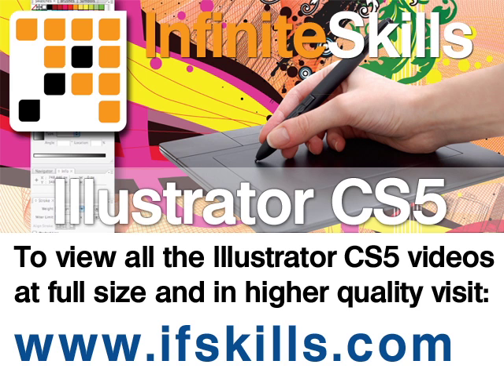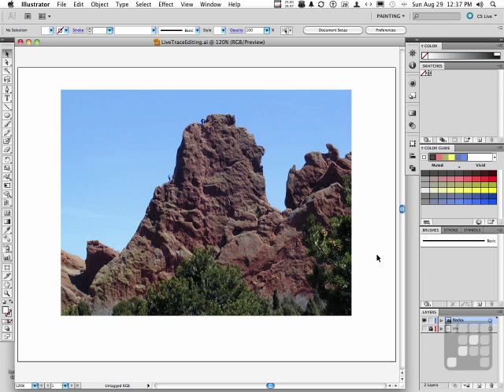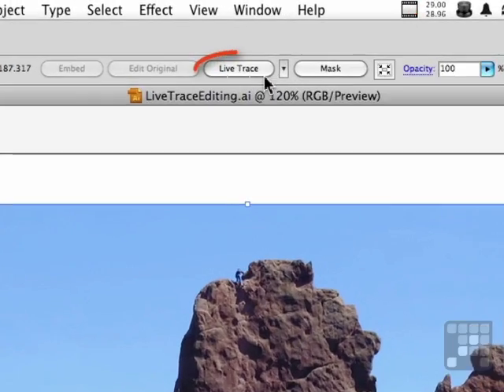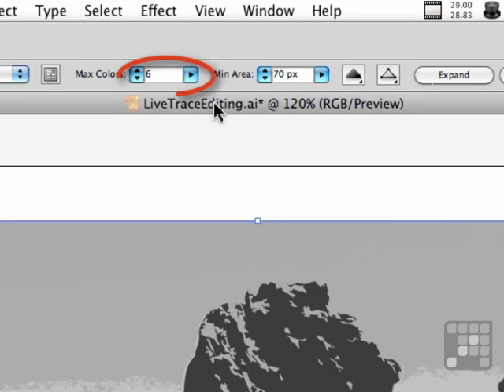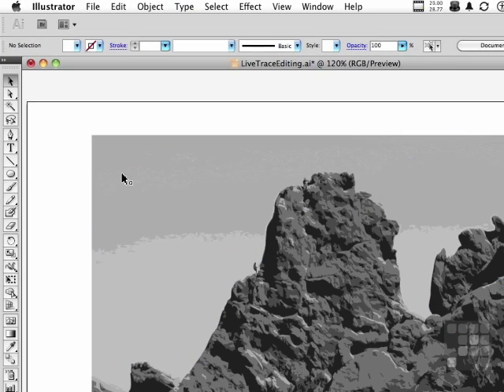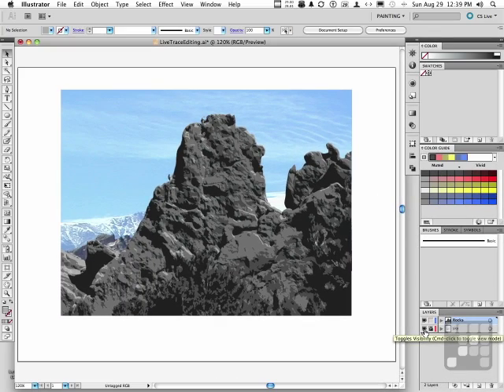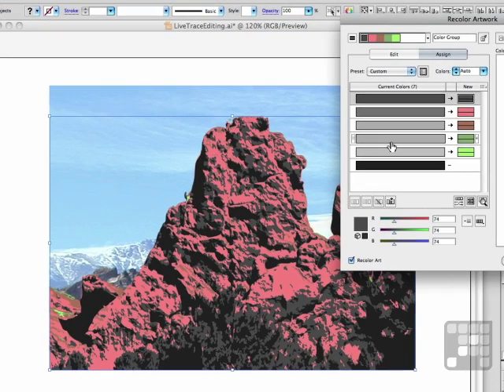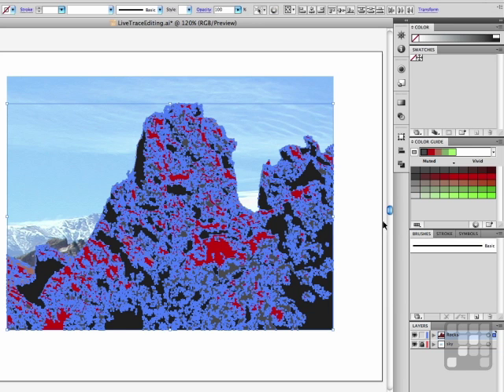Illustrator - Editing LiveTrace Objects - Illustrator CS5 Tutorial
Want all of our free Illustrator videos?

This Adobe Illustrator CS5 Tutorial shows how to edit LiveTrace Objects in Illustrator. Authored by Adobe Expert Andy Anderson, this training video is just a short extract from the full 10 hour course.